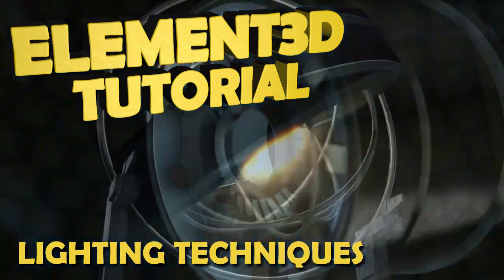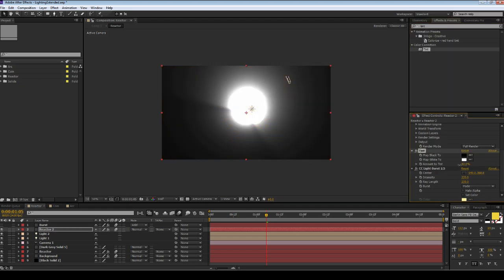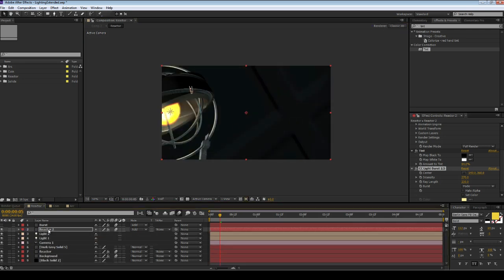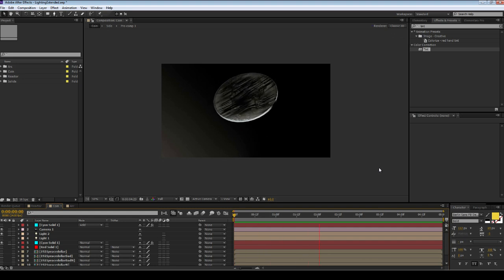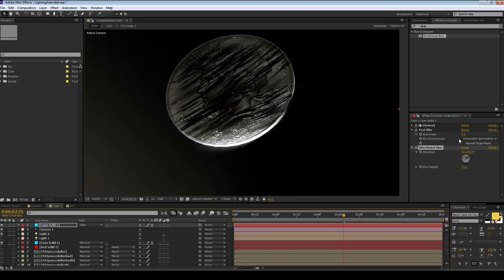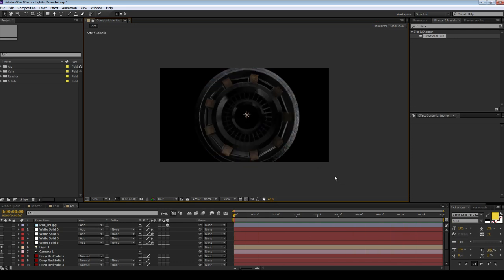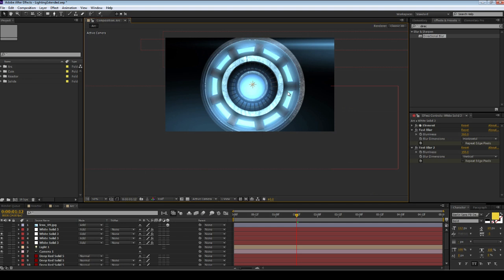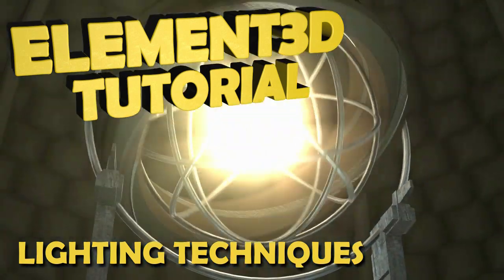Tutorial | Element 3D : 3 Quick Techniques to Enhance Lighting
In this Element 3D Tutorial I outline three techniques I use to enhance the existing Illumination and Glow output passes In Element 3d for Adobe After Effects.

I also cover how to have a 2d effect's center follow a 3d coordinate, Thanks a great resource for anyone interested in AE Expressions!